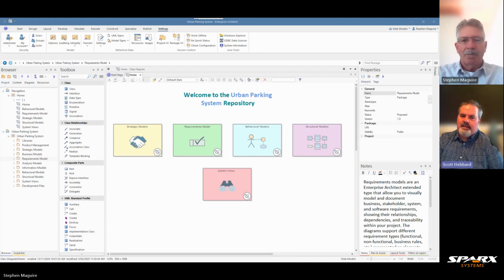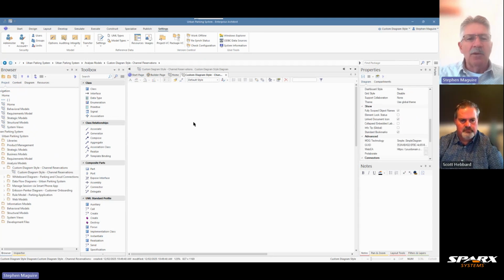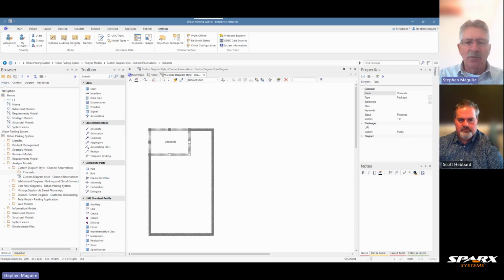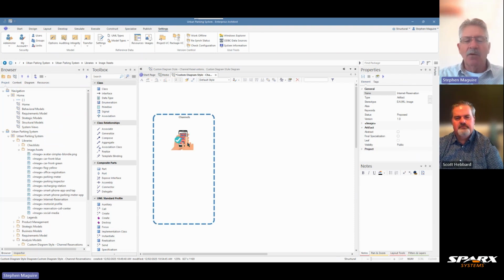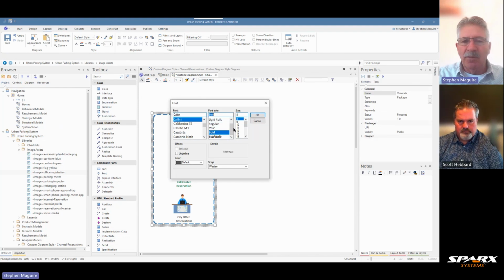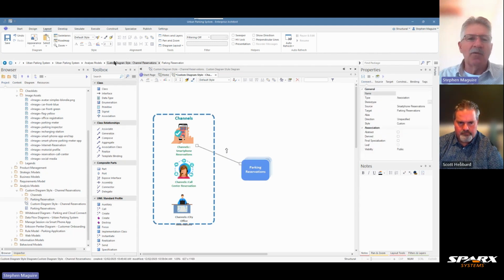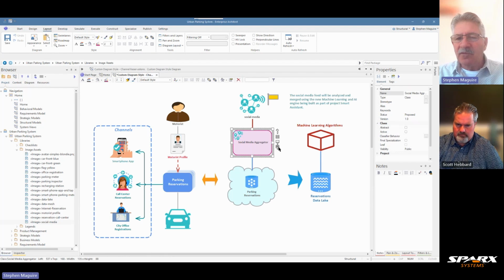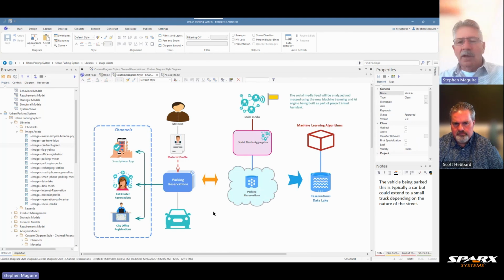Introduction to Custom Style Diagram in Enterprise Architect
Stephen and Scott explore the creation of custom-style diagrams to produce rich and graphically appealing diagrams without losing any of the deep semantics of the models.